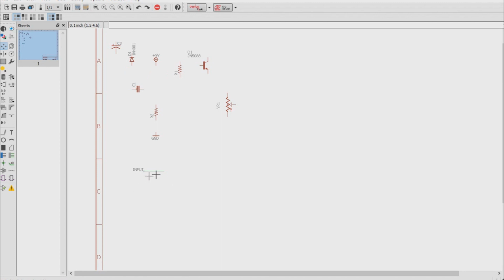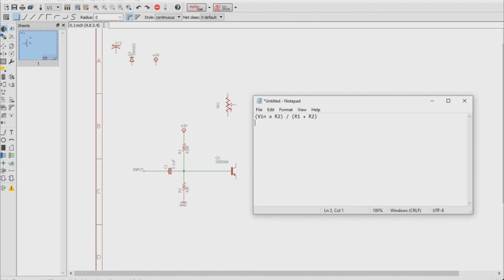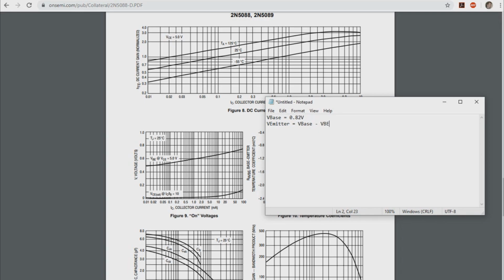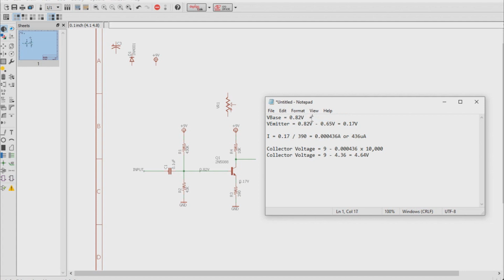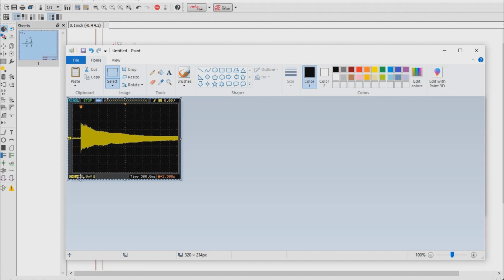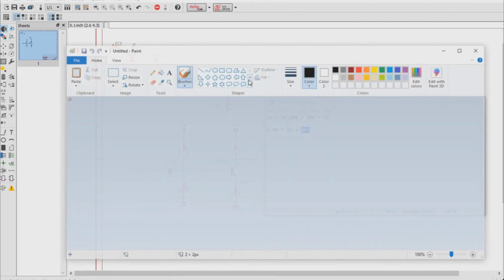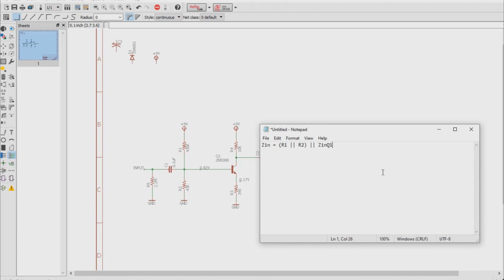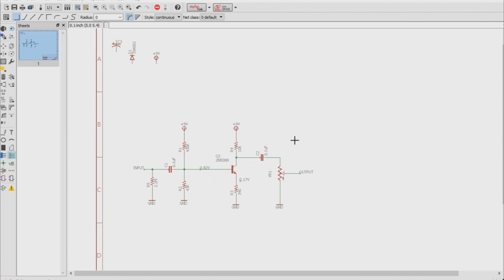Guitar Pedal Mod - BJT Transistor Gain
How to change the gain on some popular overdrive and distortion pedals such as the EHX LPB-1, Big Muff Pi, Boss HM-2, Boss FZ-2, and DIYGP 10 Min Dirt and Boost as well as others. This applies to BJT Transistors in a Common Emitter Amplifier setup.